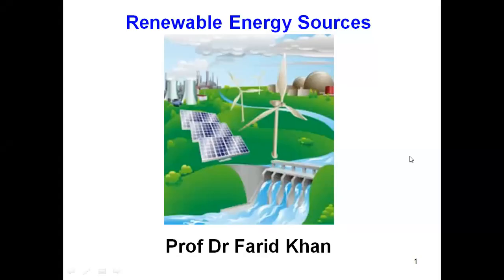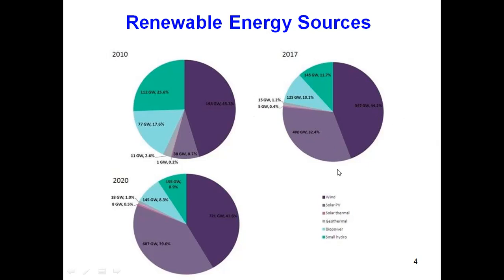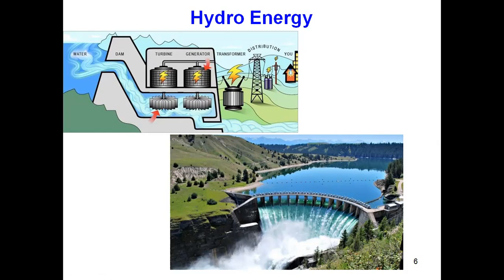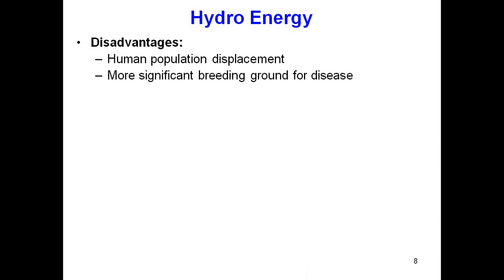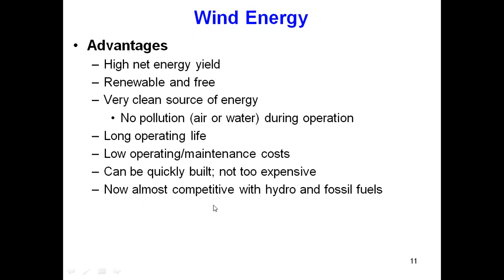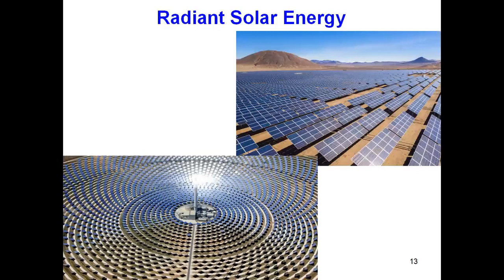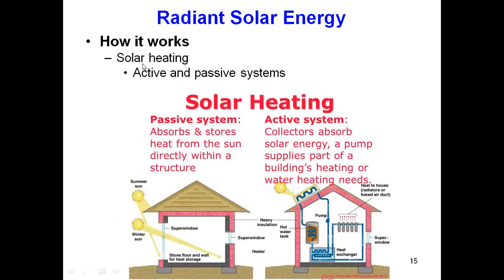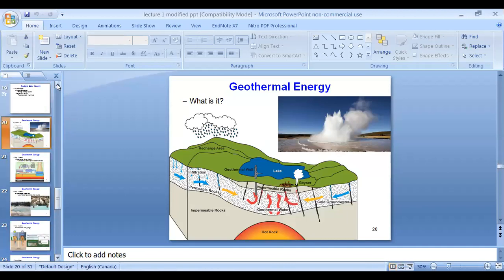Lecture 1: Renewable energy sources and power generation